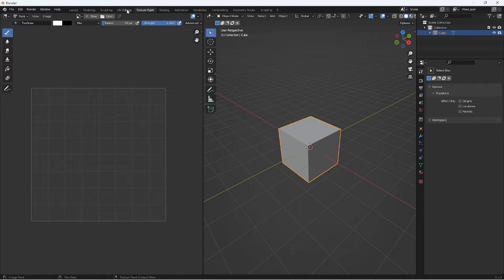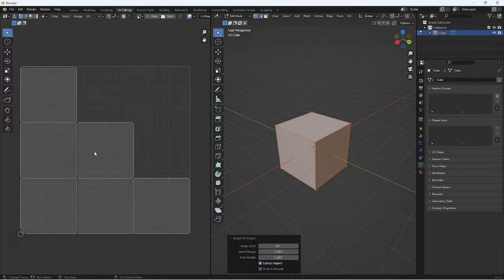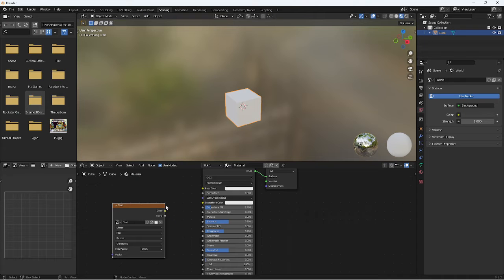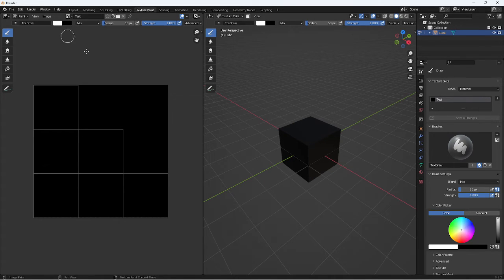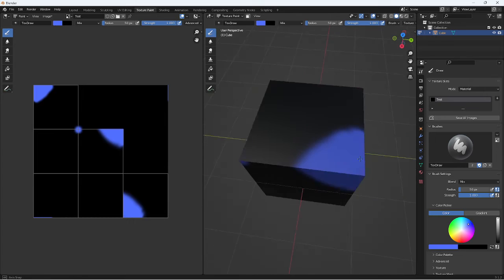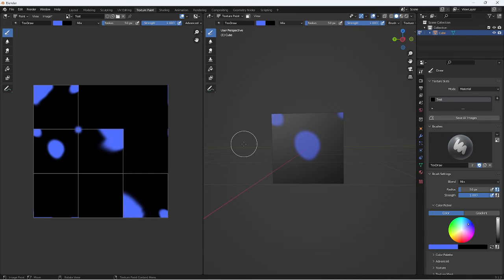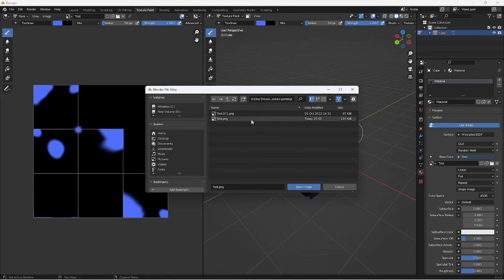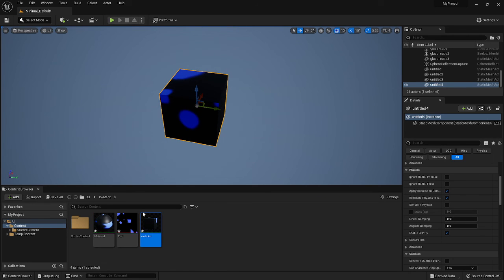How to texture paint in Blender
Texture painting in Blender is great if you want to paint textures straight onto your objects.

There's a few steps involved including UV mapping, shading, and texture painting.

Along with this video you can also find a tutorial on my